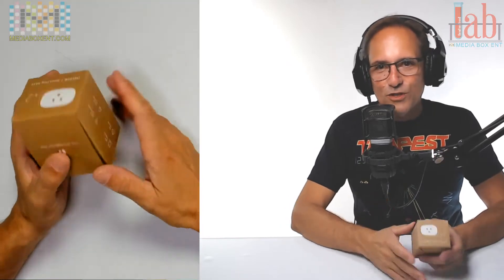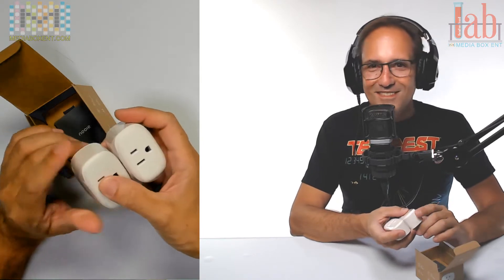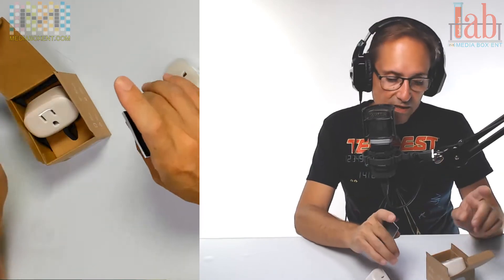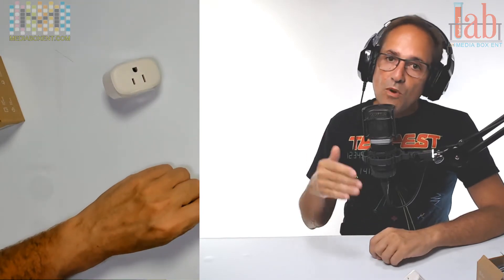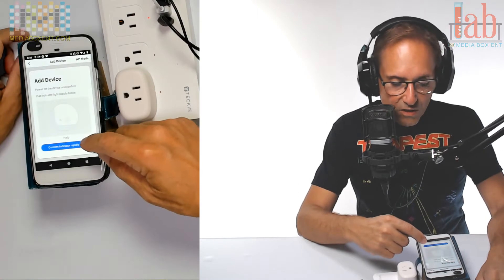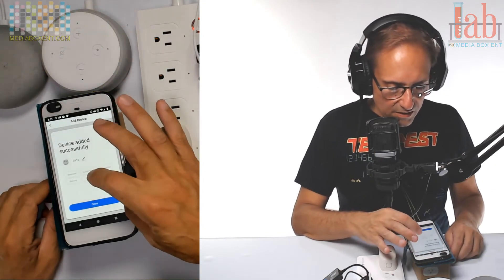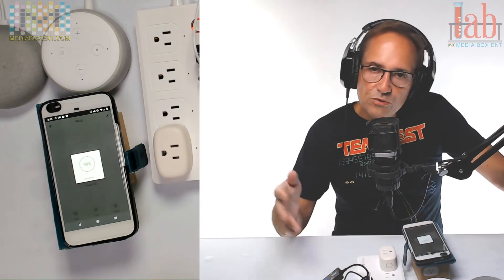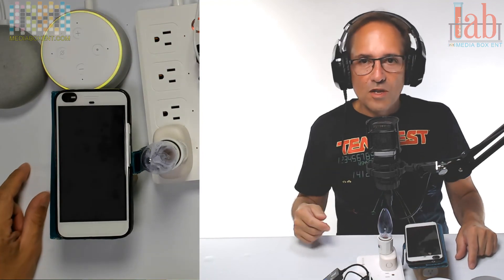Nooie Smart Plug Wifi Outlet Mini Smart Socket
Nooie Smart Plug Wifi Outlet Mini Smart Socket Compatible with Alexa, Google Home, No Hub Required. Schedule Timer Function Control Electric Devices

nooie smart plug

*MEDIABOXENT STORE*

*TRADING BOTS*

*EXCHANGES*

*SOCIAL MEDIA*